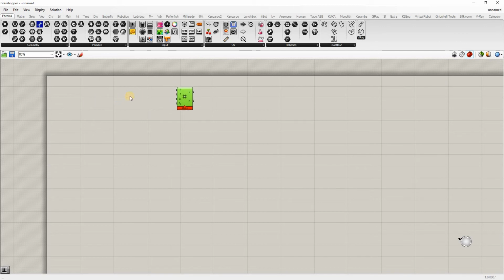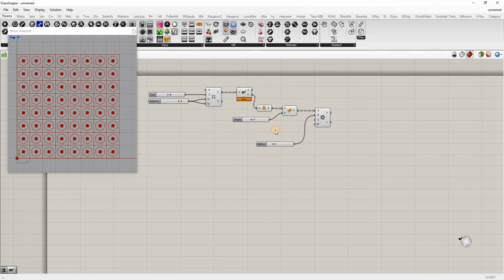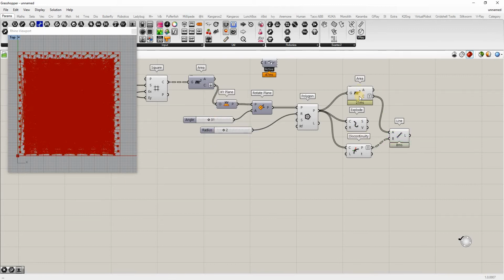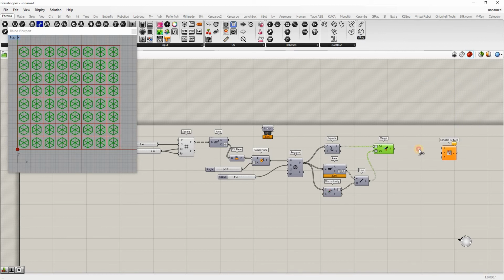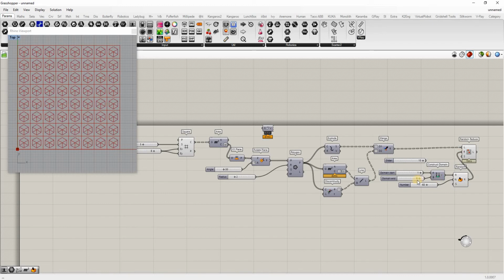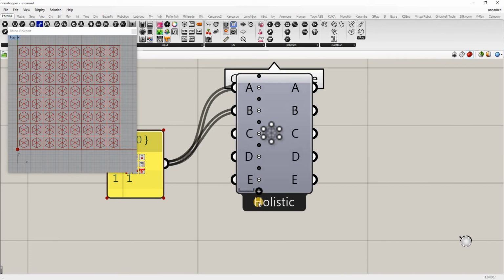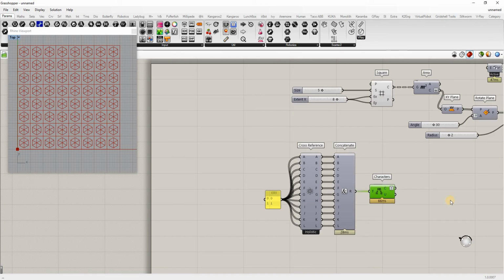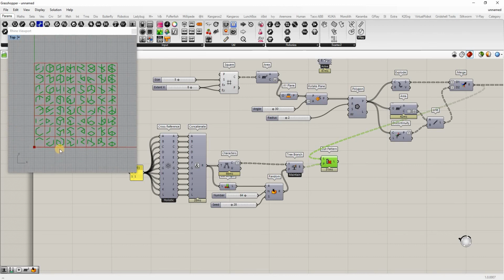OpenCubes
A variation of Sol Lewitt's Open Cubes in Grasshopper